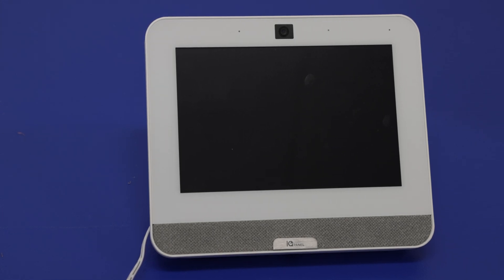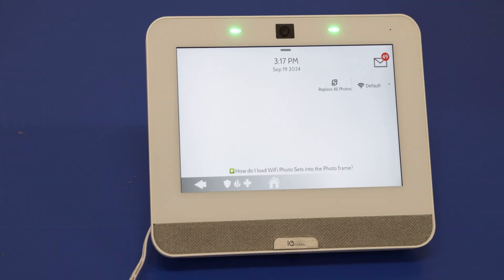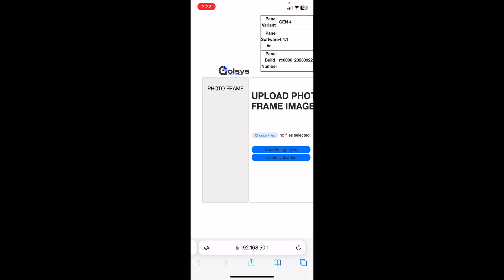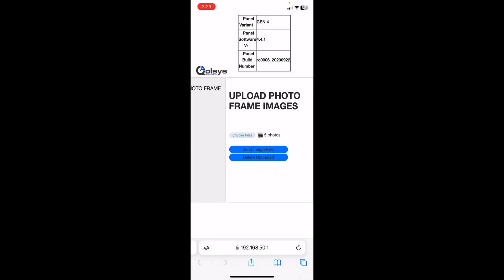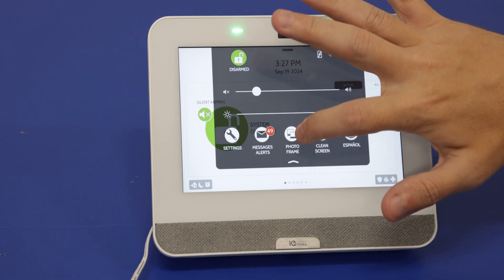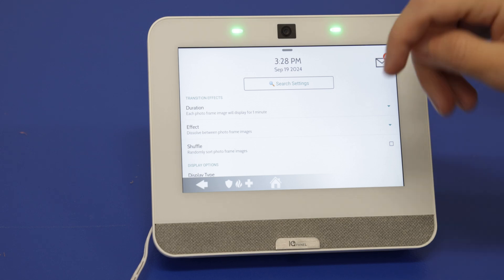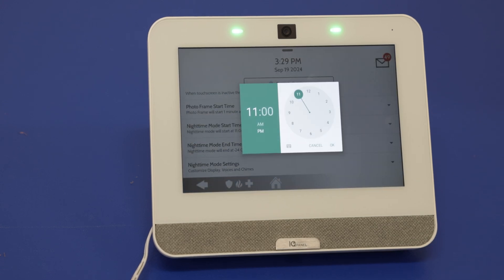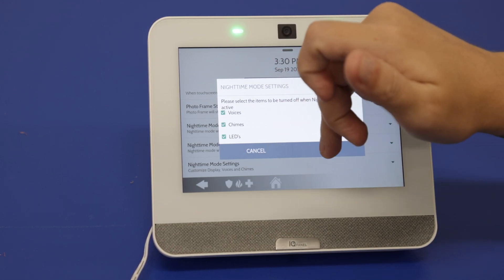Qolsys IQ Panel 4: Configuring the Slideshow (Photo Frame) Feature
In this video, Dylan shows you how to set up and configure the Photo Frame feature, sometimes called the Slideshow, on a Qolsys IQ Panel 4. This feature acts as a screensaver, preventing burn-in on the panel screen. It also showcases some of your favorite photographs on the alarm's touchscreen. You can remove and add images any time you want a change.

Pictures are loaded onto the panel using its access point feature. Once you connect to the panel's access point, you can transfer images from your phone or other WIFI-capable smart device to the system. There are also settings, such as image duration, and transition effect for you to configure. It's important to note that the images you use for this must be 1440 x 2560 or less in size or they will be rejected by the panel.

00:00 - Introduction
00:40 - Access Photo Frame Feature
01:28 - Connect To Panel Access Point
03:00 - Load Images
03:43 - Stop AP Mode
04:12 - Return to Photo Frame
04:21 - Test Images, Configure Settings
06:03 - Nighttime Mode Settings
07:07 - Outro